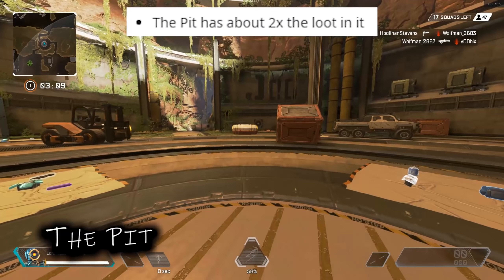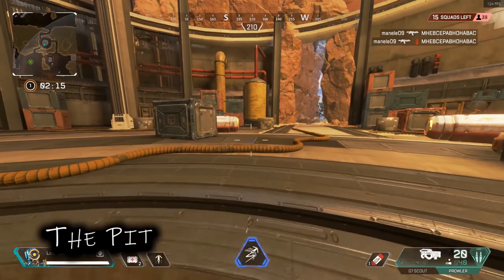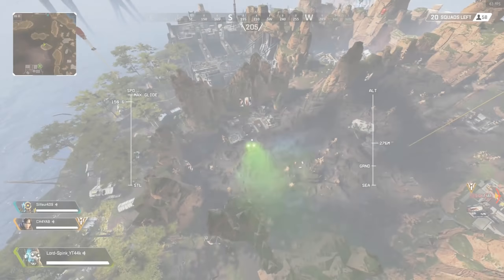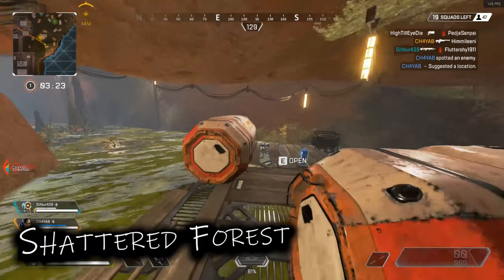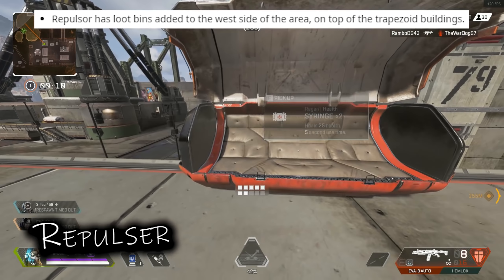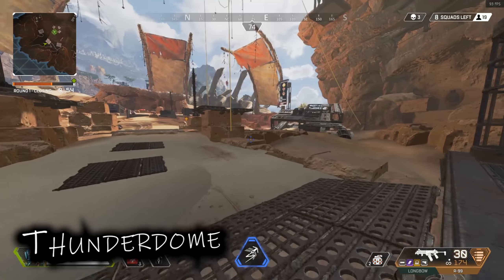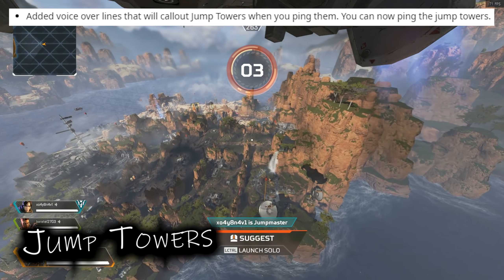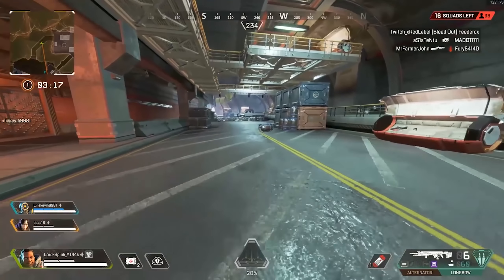All MAP CHANGES For Apex Legends Patch 1.2! Everything You Need To Know!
The Apex Legends Patch 1.2 has finally been released and I'll go over the whole update in a video later today but for now I wanted to show all the current Map changes around the Kings Canyon Island.

To the heroes that support the dream!

Support A Creator Code: : Lord-Spink

I hope you stay for more beautiful guides & builds getting even more advanced with Replay!

TECHNO DUDE

I currently do not have a donation system setup but if you catch me in a live stream you can donate via ‘Superchat’, if you do to decide to donate then I sincerely thank you for the support.